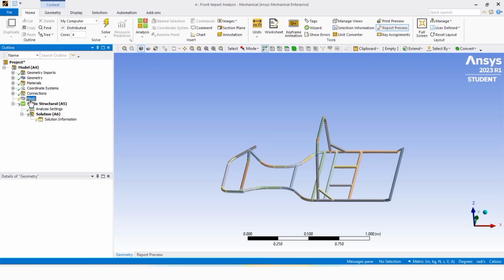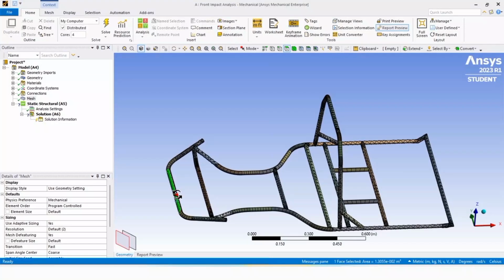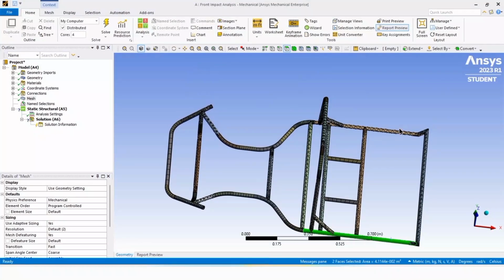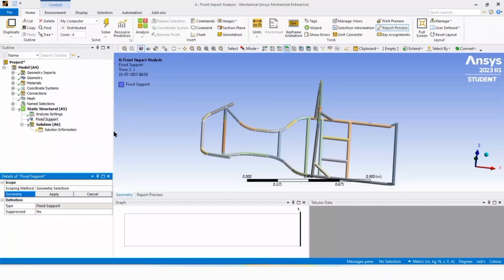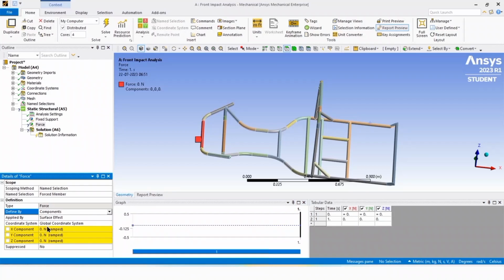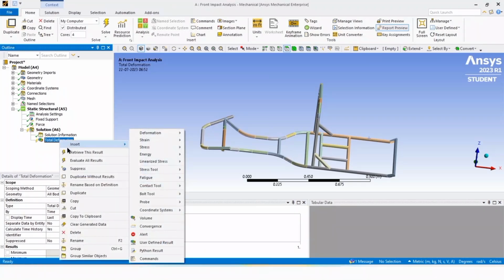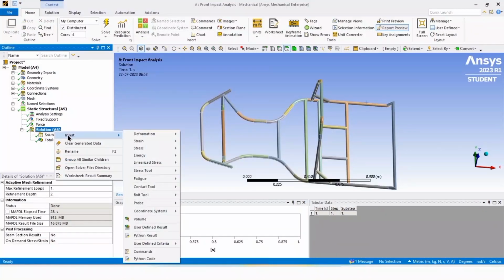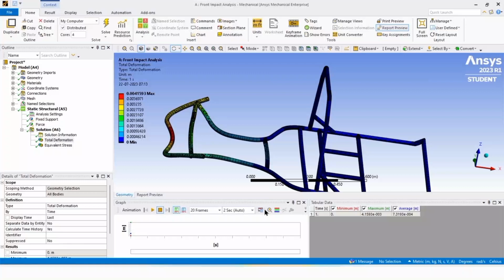Front impact Analysis Of Go-kart Chassis: Go-kart Design Tutorial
India's first student karting series
Edgeline Championship Series
category: IC | EV kart
venue: Bengaluru (KA)